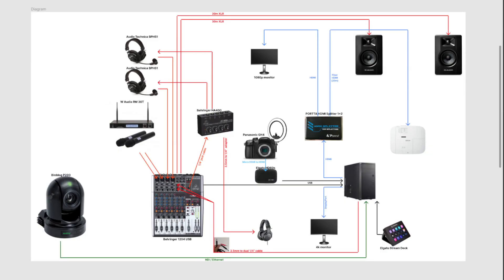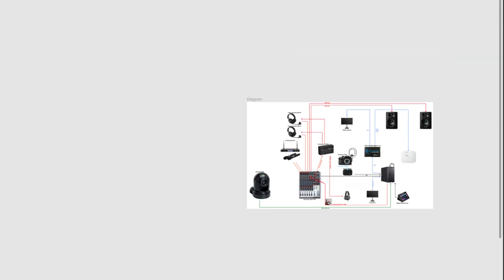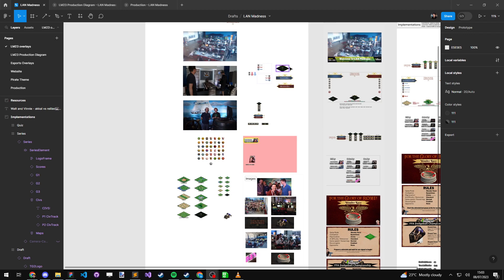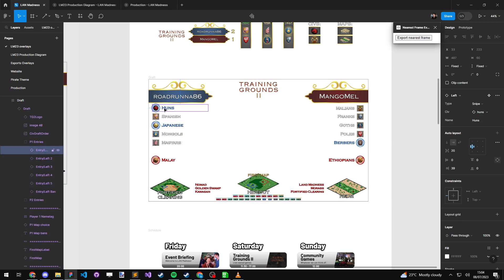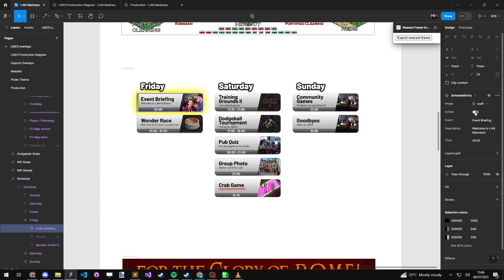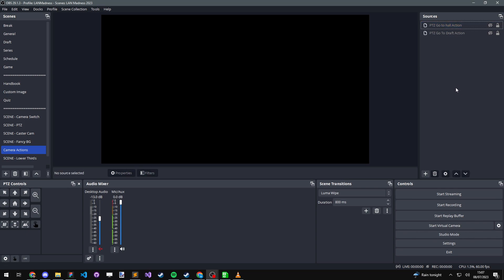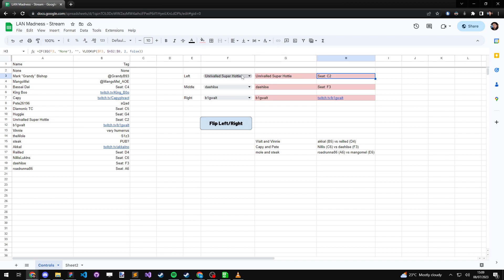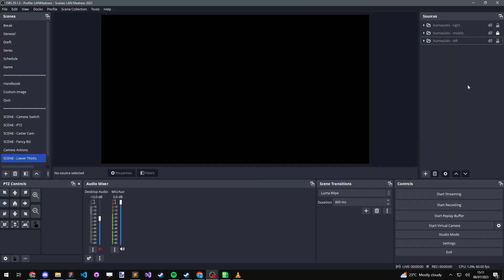Behind LAN Madness Ep4. Production for '23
A wee tour through our production setup for this year, hardware/graphics/software etc.

Ended up using Figma for graphics, which is definitely an odd use case for it but meant for some reasonable-enough (if not still rather manual) workflows for tournament graphics. Quick creation however, which was the main goal this year.

SheetsIO (requires Java and a Google API key)